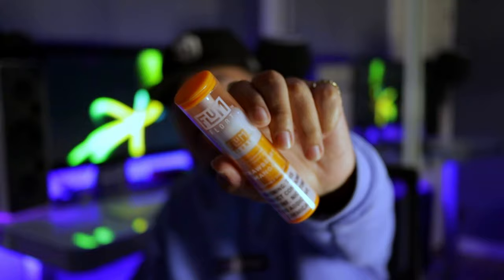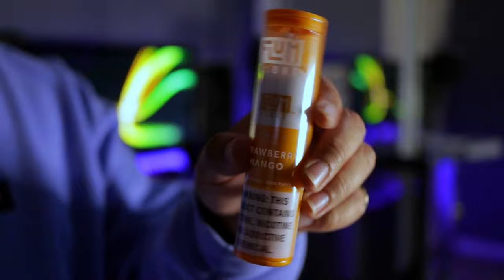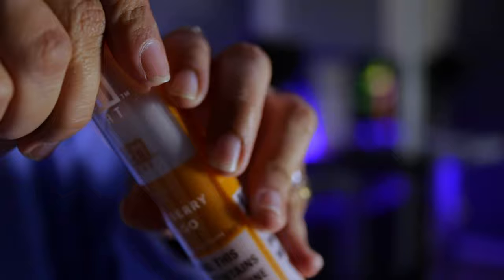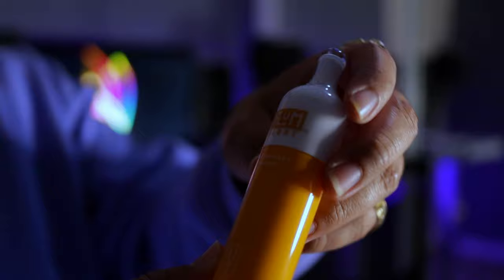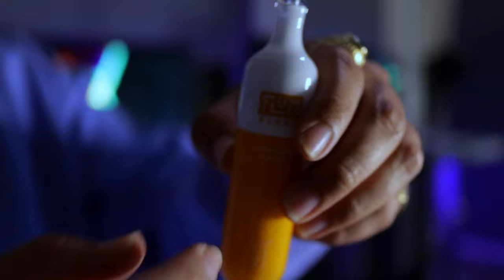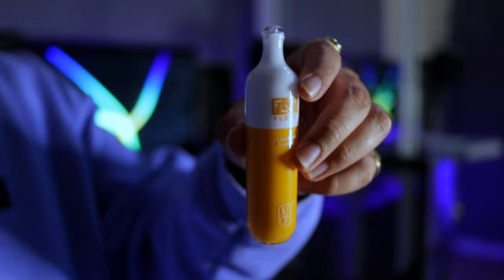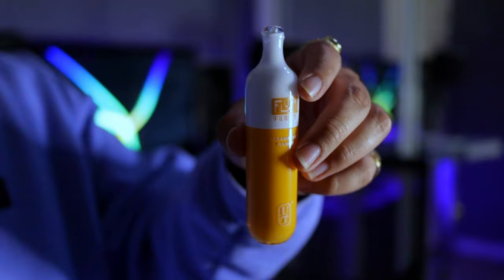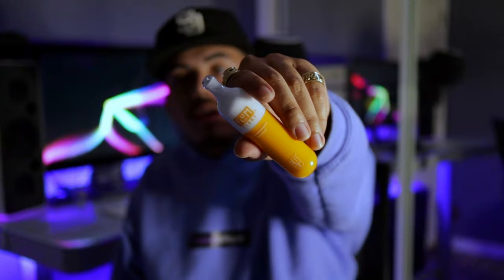New FLUM FLOAT vape Strawberry Mango Review & Reaction